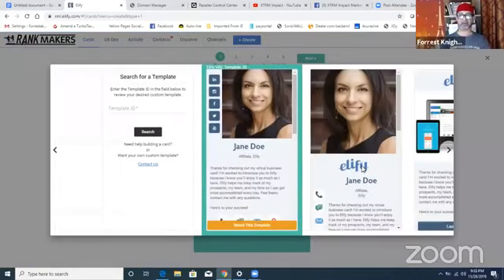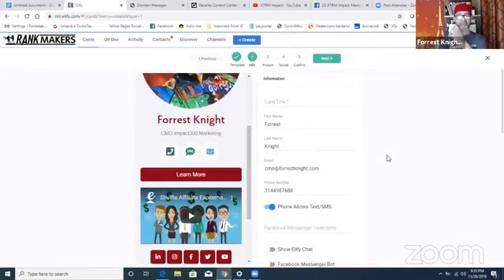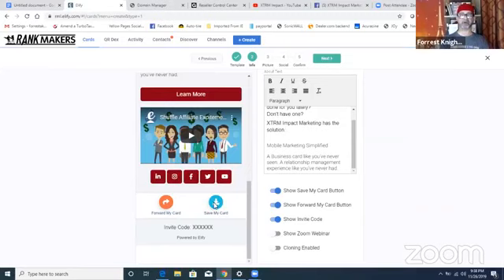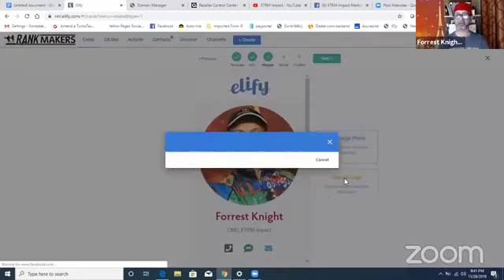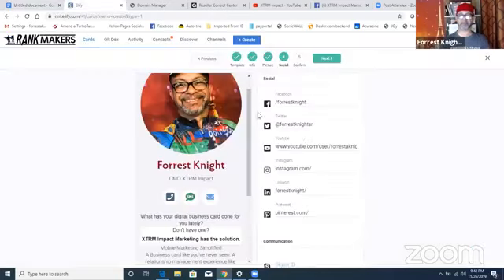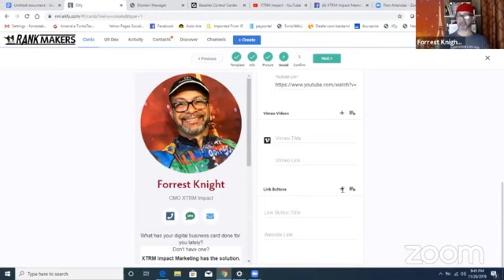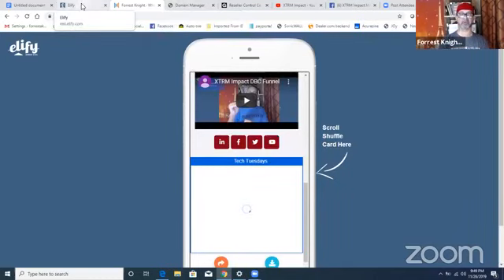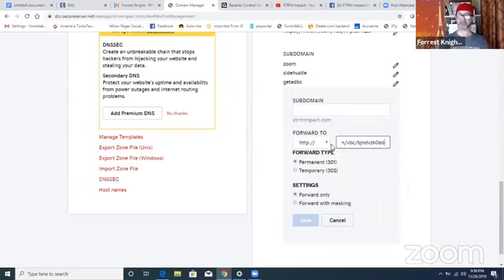Forrest Anthony Knight Sr Tech Tuesdays How to build a Digital Business Card from scratch and add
Walking you through the steps to build a digital business card.
Why it's important to have a resource to brand, market, capture leads and is easy to use,